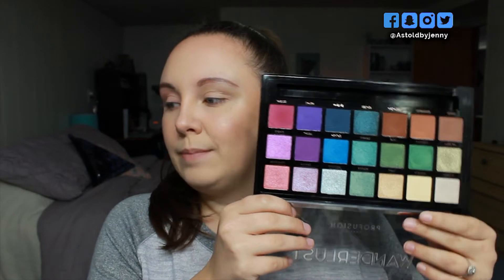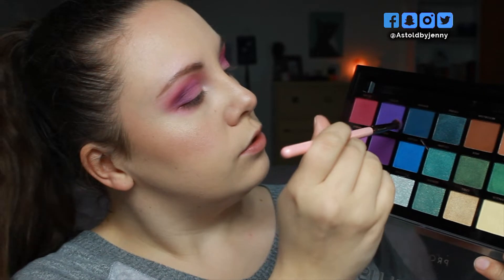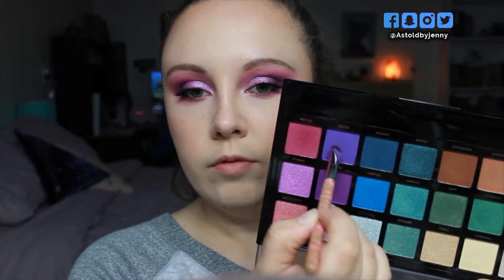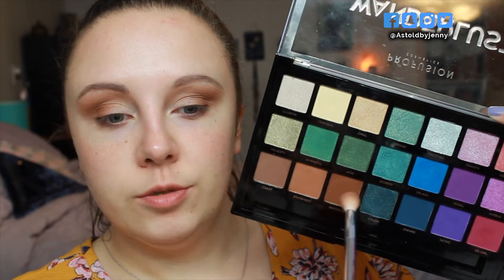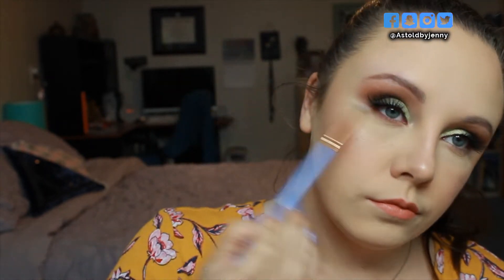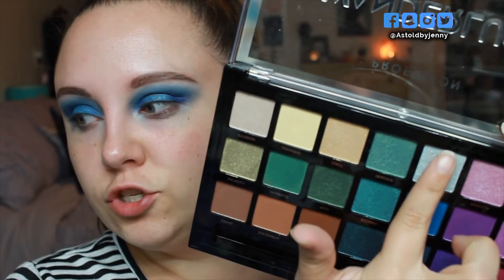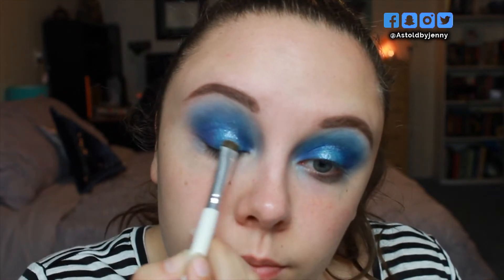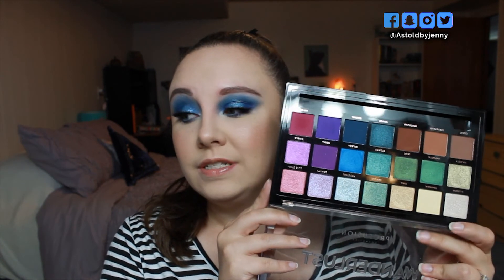3 Looks 1 Palette | Profusion Wanderlust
❀ OPEN ME ❀

I really hope you enjoyed my 3 looks 1 palette video starring the Profusion Wanderlust Palette! This video was so fun to make! Do you want to see another? Check out my eyeshadow palette collection videos and tell me which one to use next!

Products Mentioned:
• Profusion Wanderlust Palette